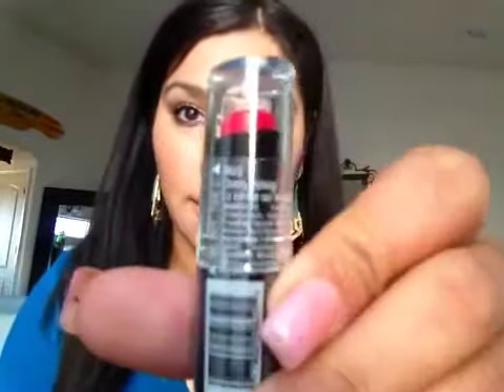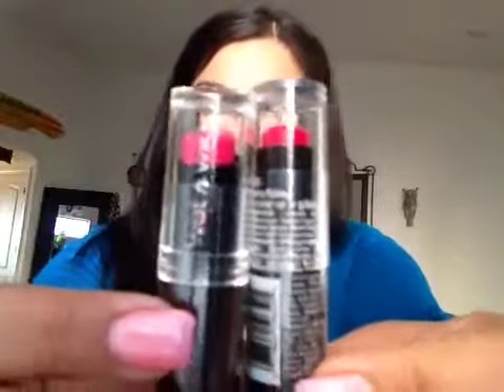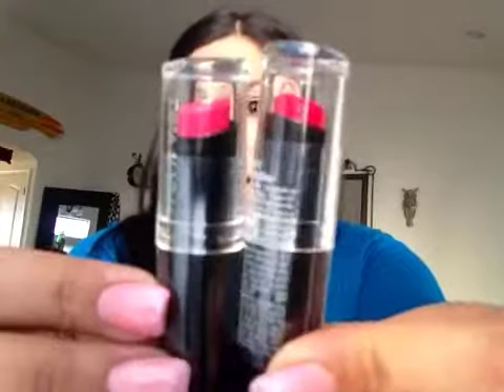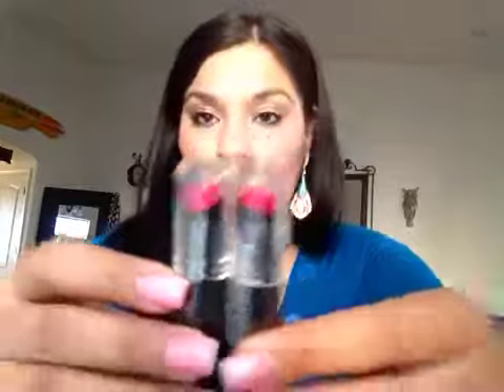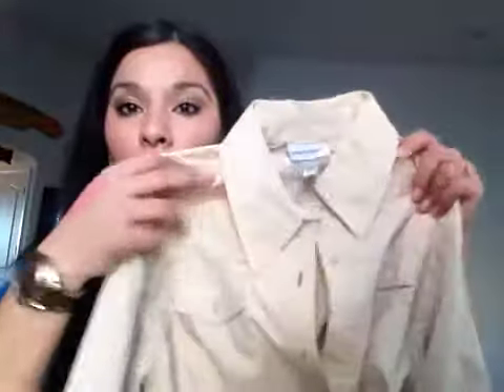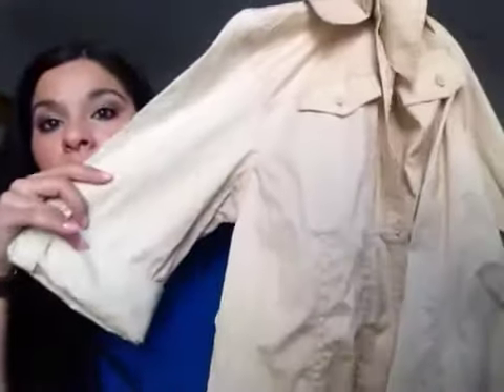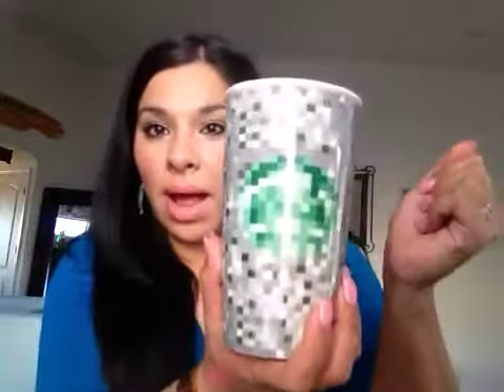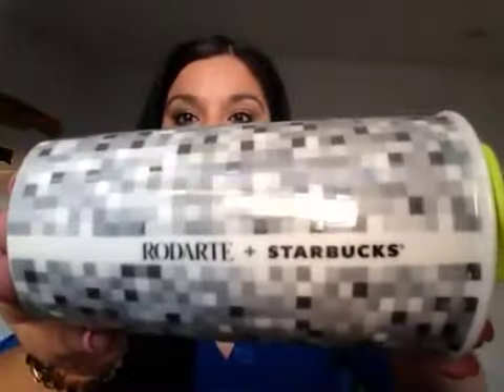Random Mini Haul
A few things I picked up today while I was running errands.